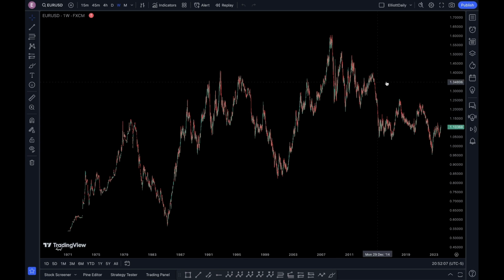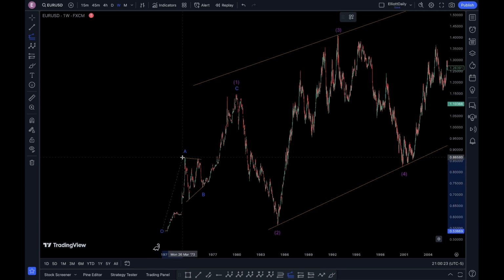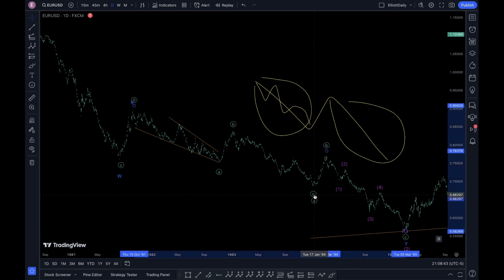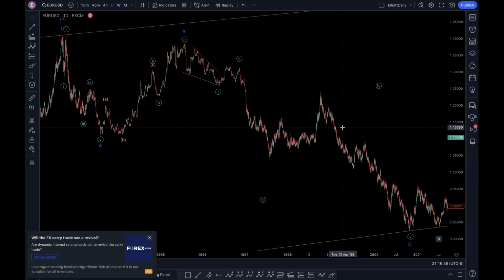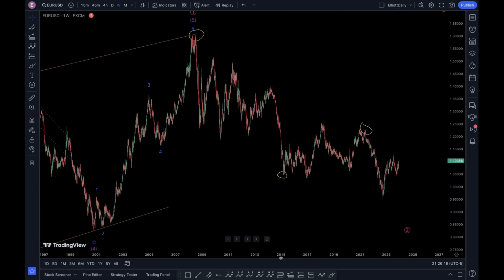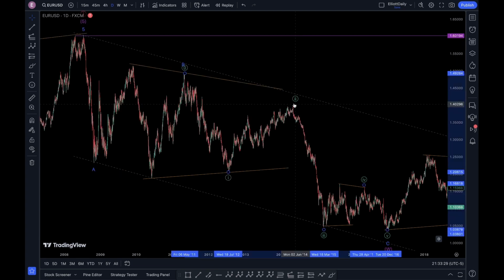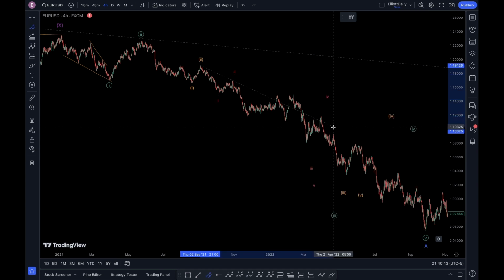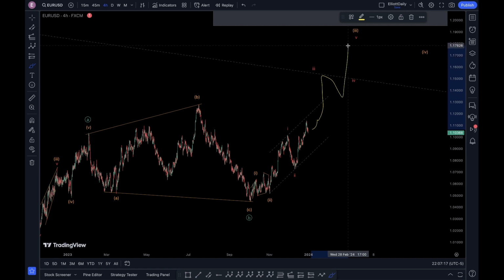S1:E1 - EUR-USD - Elliott wave full count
Elliott Daily is a Youtube channel providing wave counting and updating almost everyday in all categories: Forex, Crypto, Commodity, Stock, Index.